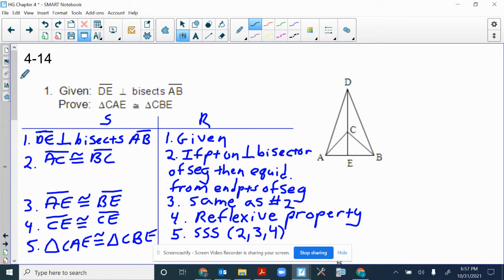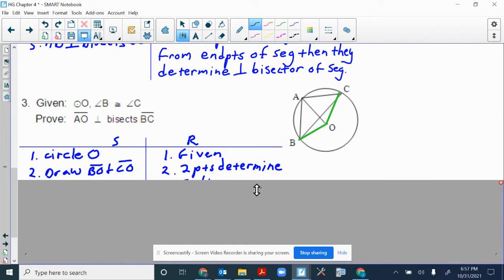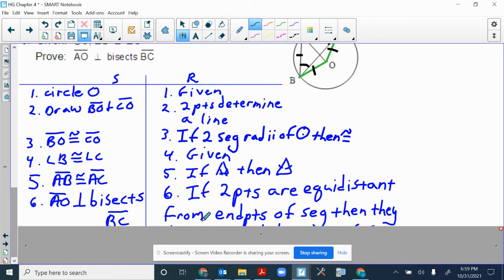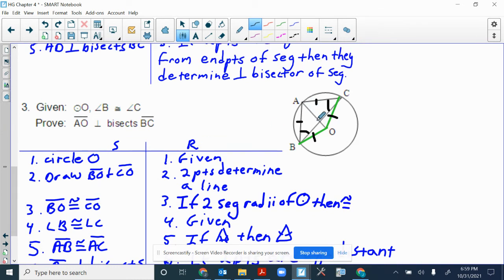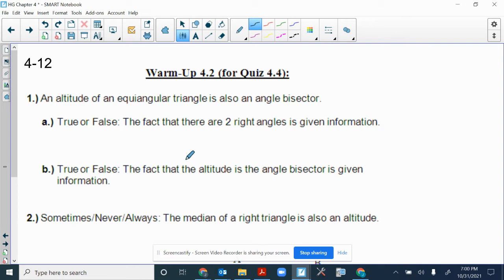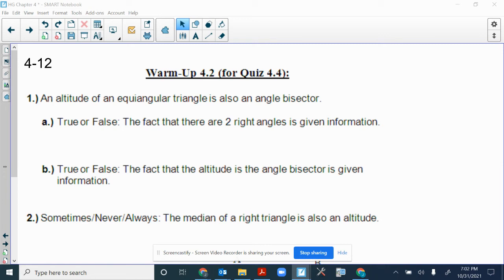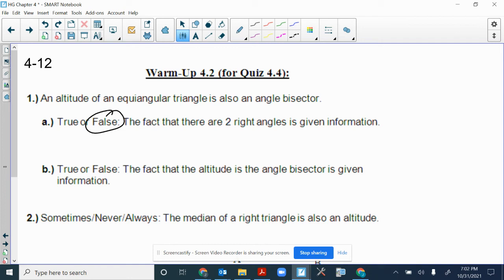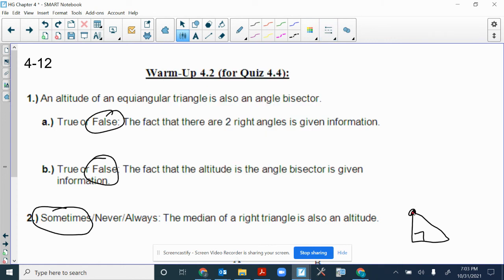Honors Geometry 4-14 # 3 and 4-12 # 1/2